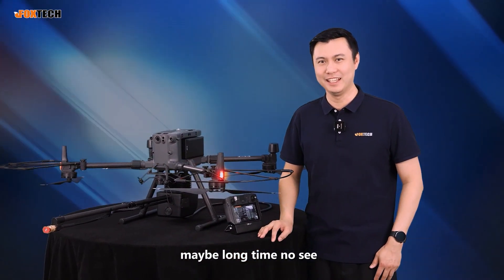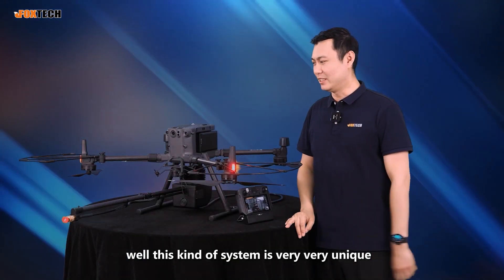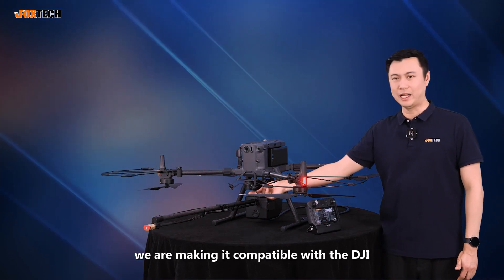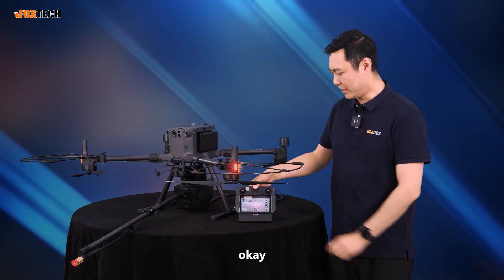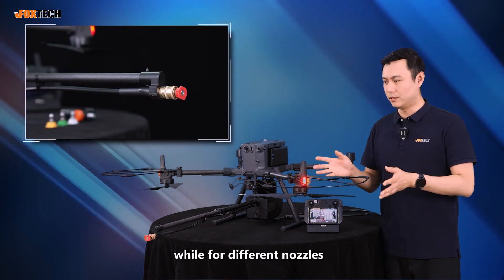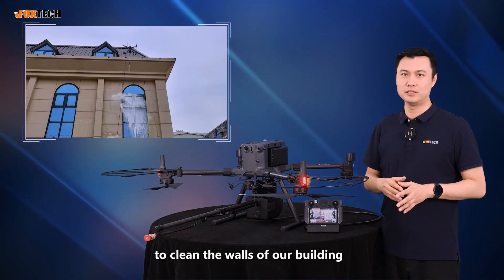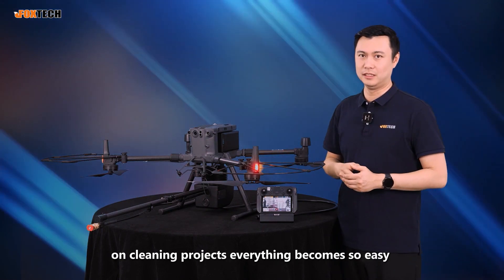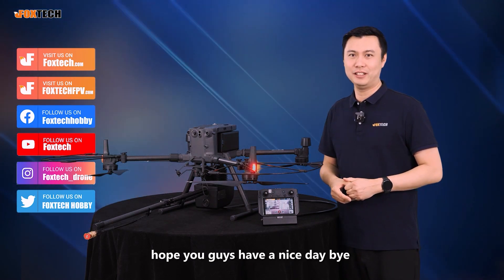AeroClean P3 (T50) Detailed Introduction | Revolutionizing High-Altitude Drone Cleaning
00:00 Introduction
00:46 What is AeroClean P3 (T50)?
01:17 Core Components
02:13 DJI PSDK Integration
02:34 Flexibility and Stability
03:37 Spray Range
04:29 Maximum Altitude
04:56 Cleaning Efficiency
05:34 Other Products
The Flexible Tethered Cleaning System is a high-efficiency aerial cleaning solution designed for drones like the DJI M300/350. It offers powerful high-pressure cleaning with a spray pressure of 12MPa and a reach of up to 45 meters, making it ideal for a wide range of high-altitude cleaning tasks. Whether you're cleaning building facades, solar panels, insulator strings, or towers, this system delivers fast, thorough results with 600㎡/h coverage.

Features:
High Efficiency: With 600㎡/h(default) high-pressure cleaning and continuous tethered water supply, it ensures uninterrupted long-duration operations.
Precision & Flexibility: Equipped with a flexible, adjustable cleaning rod (+20° to -40°), it easily handles tricky angles and confined spaces.
Easy Deployment: Compact and portable with a quick 1-minute setup, it integrates seamlessly with drone flight controls for streamlined, one-person operation.
Enhanced Safety: This system eliminates the need for manual high-altitude work, reducing the risks involved with traditional cleaning methods.
Note：Support Max 30Mpa 800㎡/h High-Pressure cleaning (option).